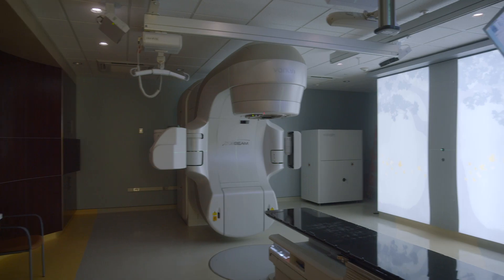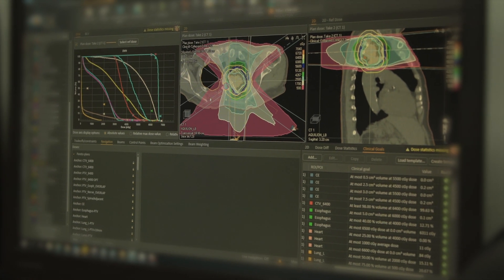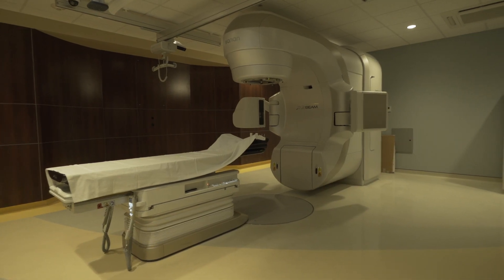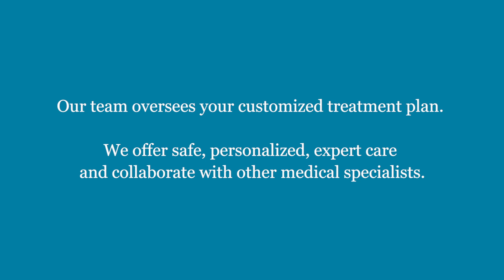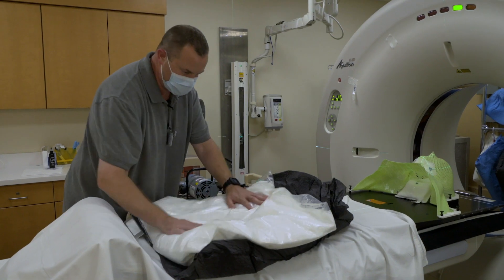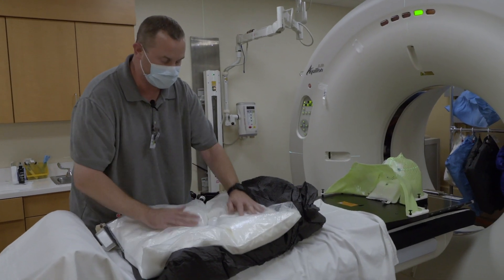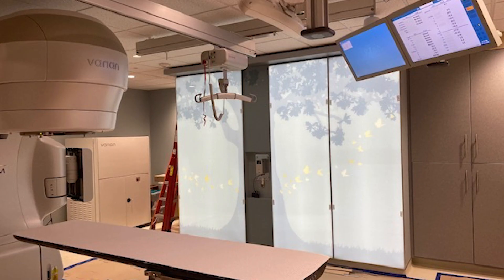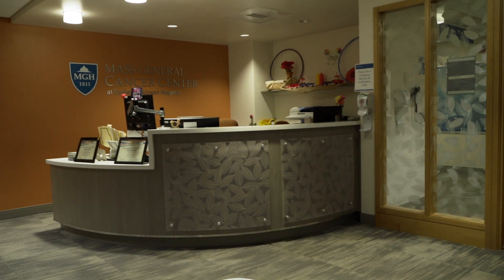New, Advanced Radiation Therapy comes to Cooley Dickinson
Learn about the new linear accelerator just installed at the Mass General Cancer Center at Cooley Dickinson Hospital. Shorter treatment regimens, more precise targeting of cancers, and greater comfort make this new asset a huge benefit to patients seeking cancer treatment in western Mass.